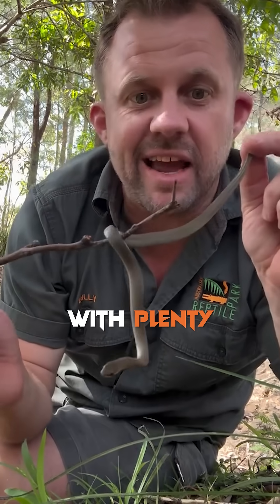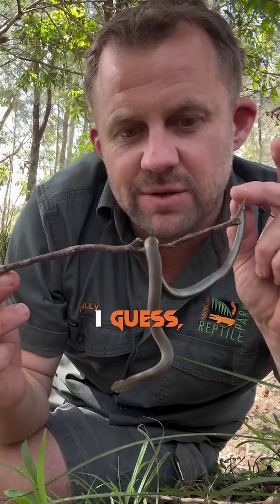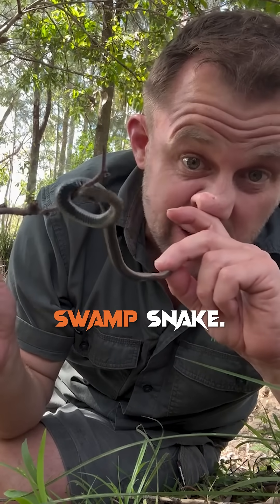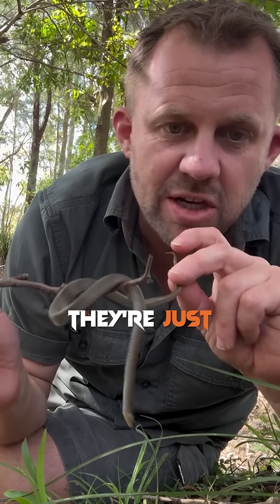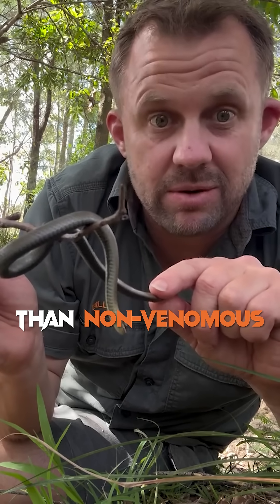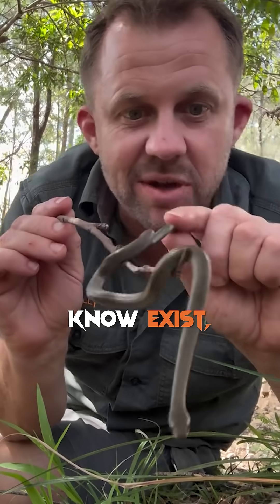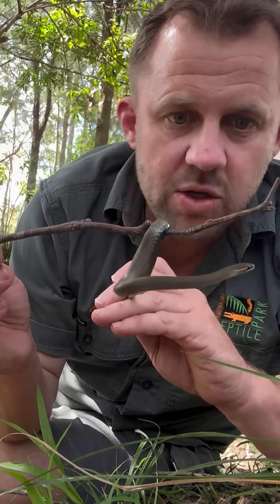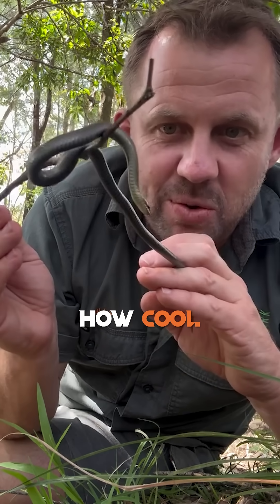So Small You Might Miss It...🐍